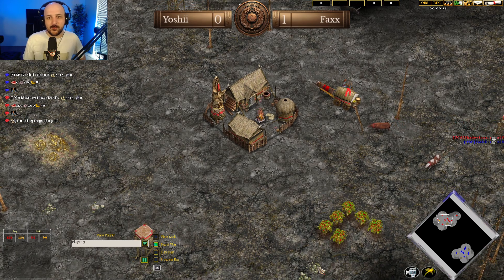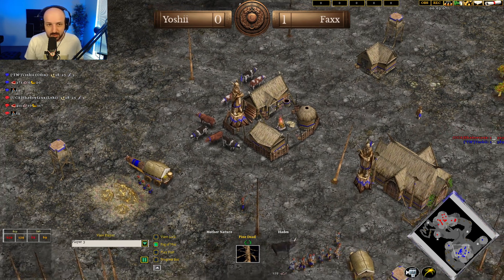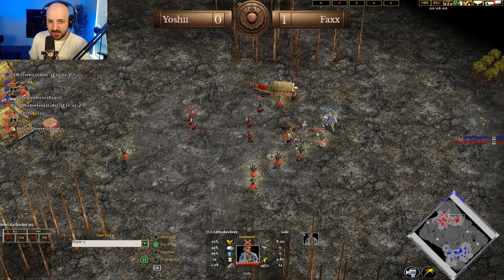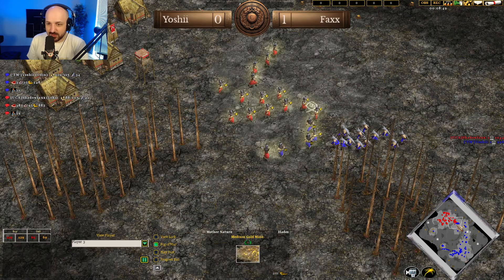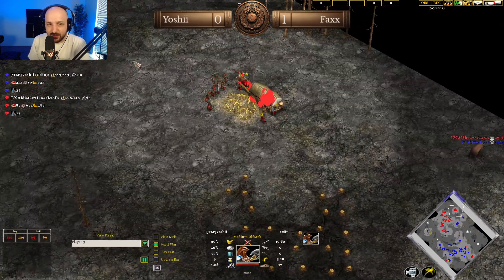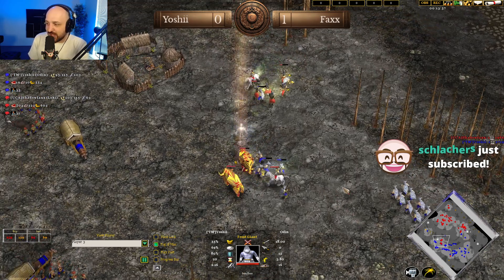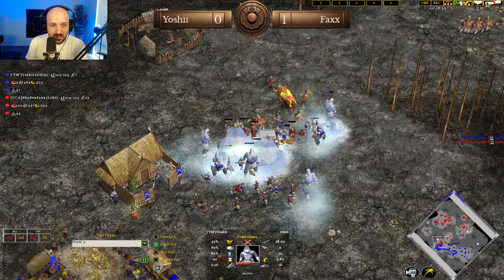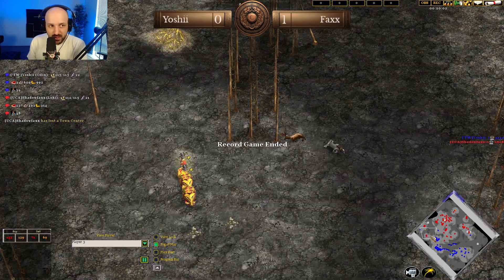Can Loki Counter This Army?! | Yoshii (Odin) vs Shadowfaxx (Loki) Game 2/3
The unsuspecting Troll is the answer!